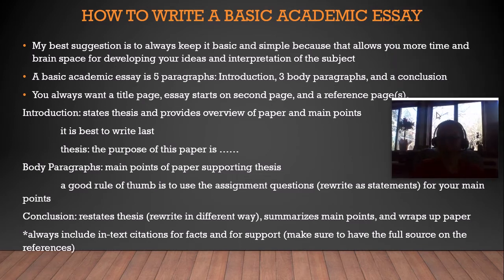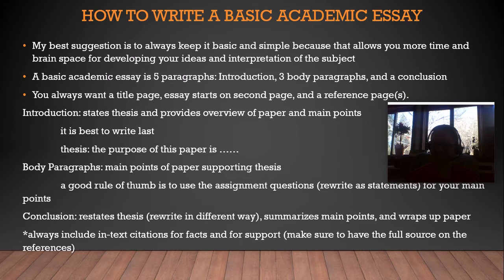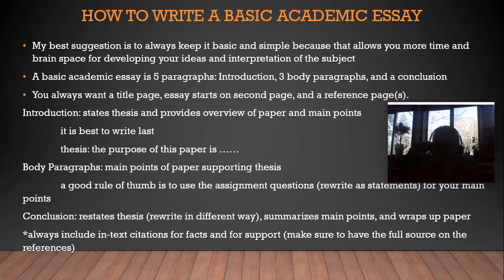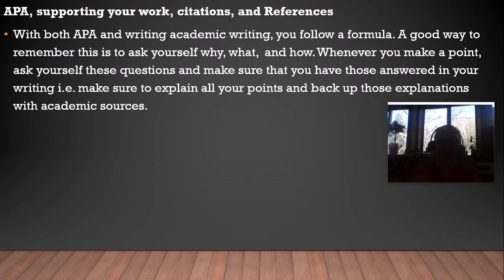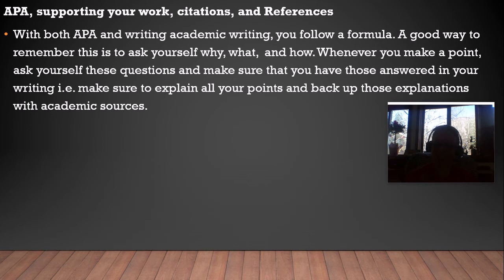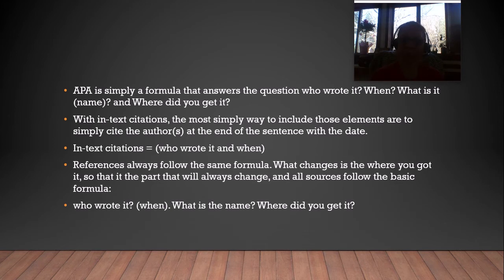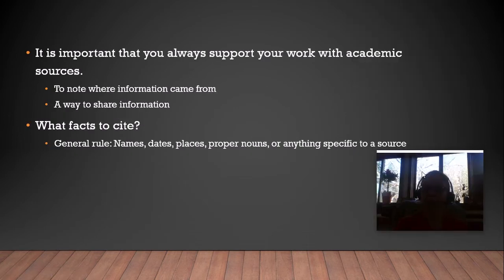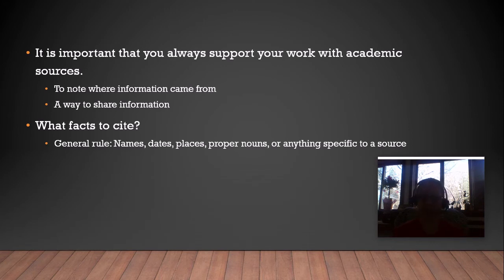Basics of APA and Academic Writing